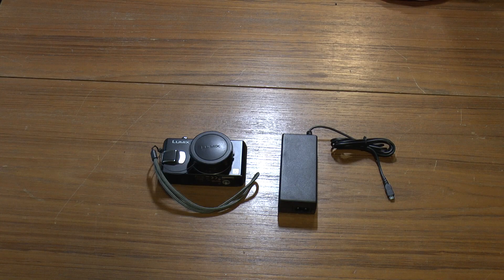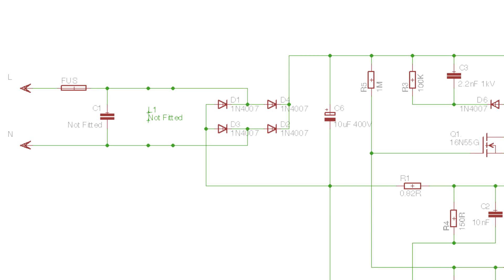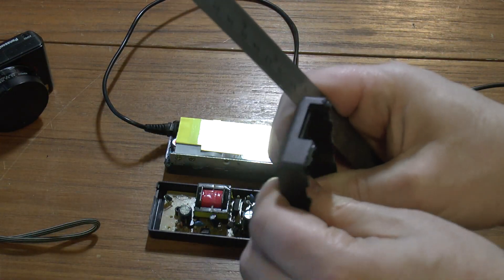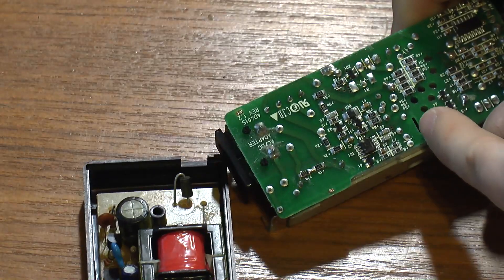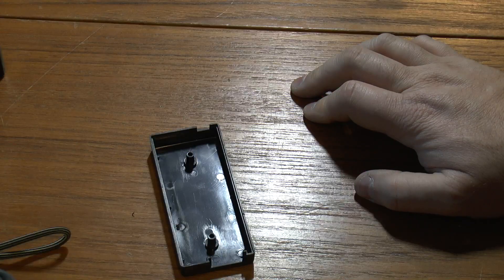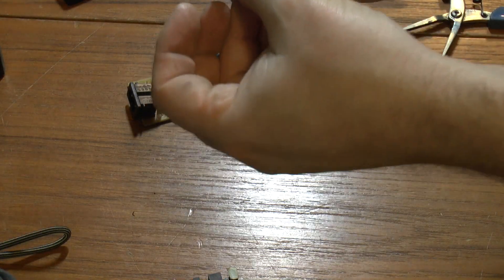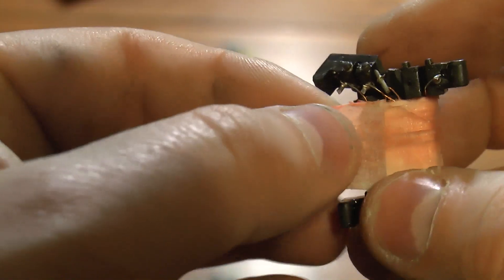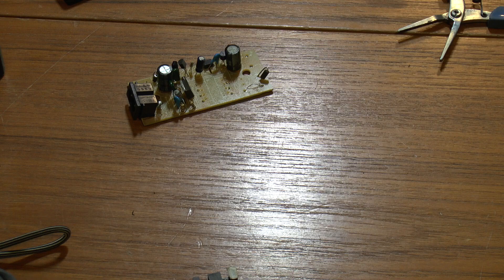Fake Panasonic DMW-AC5 power supply teardown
The DMW-AC5 is a charger for several cameras in the Panasonic Lumix range (plus presumably their Leica siblings such as the D-Lux 3).

Here's what's inside a cheap Chinese copy from a UK eBay seller. You get what you pay for, and this was five quid.

If you think less than 1mm is a suitable separation of live and neutral tracks on a PCB, by all means buy one. Otherwise, stay clear unless you're only after the weird DC plug on the end.

INDEX
0:00 Index
0:09 Introduction
1:07 Back cover close-up
1:15 Circuit diagram
2:32 First look inside
2:58 Inside a genuine Panasonic PSU
3:29 Outer case comparison
5:49 Creepage distance: Panasonic
6:55 Creepage distance: Delta
7:19 Creepage distance: cheap PSU
7:50 Side by side comparison
8:03 Conclusion
9:22 Transformer dismantling